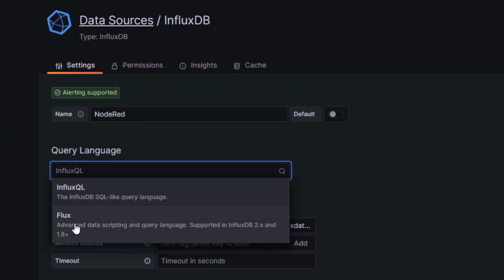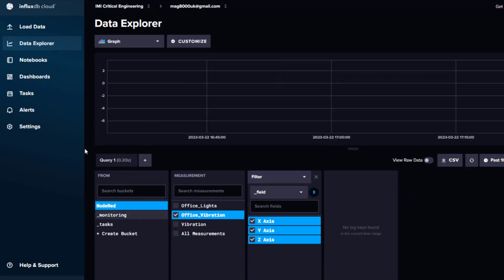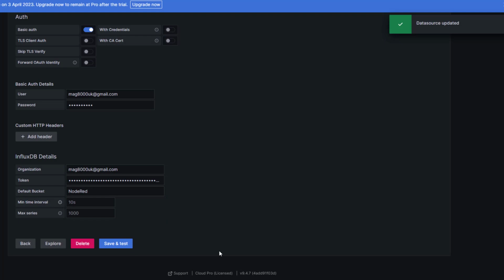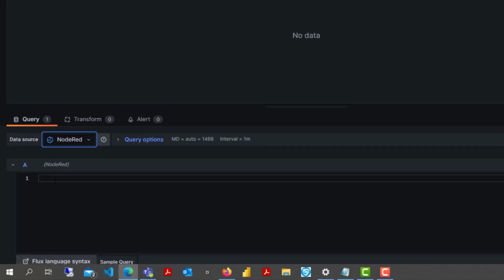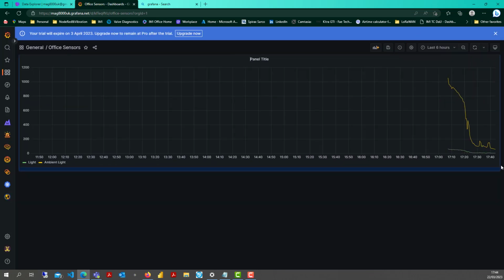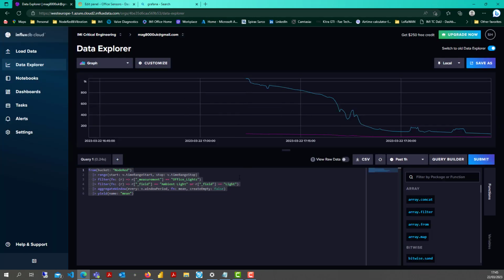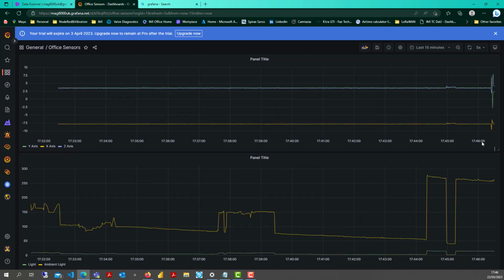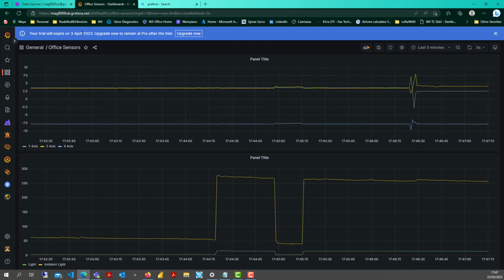How to link Grafana Cloud to InfluxDB Cloud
This video shows how to link Grafana Cloud to data stored in InfluxDB Cloud.  This version uses Flux commands.  I have found a method to cut an paste commands to keep this activity nice an simples!

Video Content
0:00 Welcome to Grafana Cloud
0:41 Adding Influx DB Connection
1:04 InfluxDB URL
1:26 Basic Auth Details
1:47 Organization & Bucket
2:25 API Token
3:20 Build Grafana dashboard
3:51 Adding Flux Query to Grafana
5:09 Adding second panel to dashboard